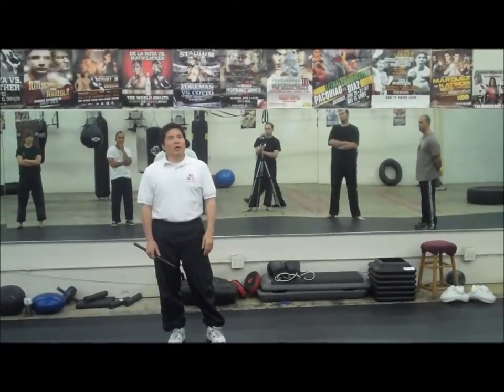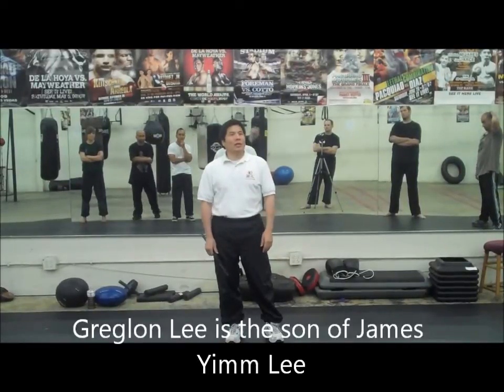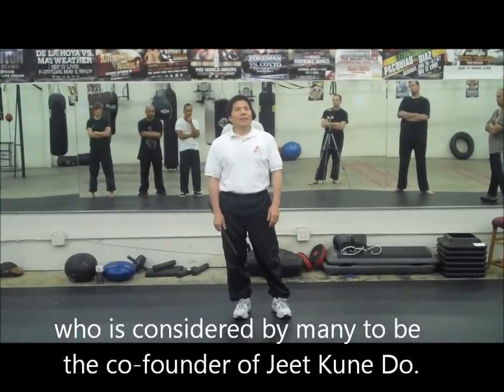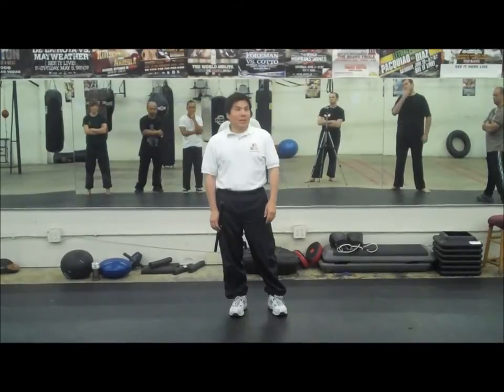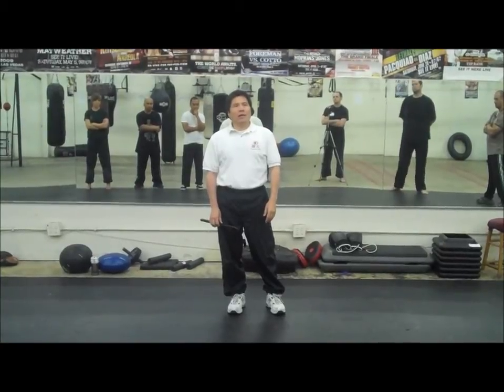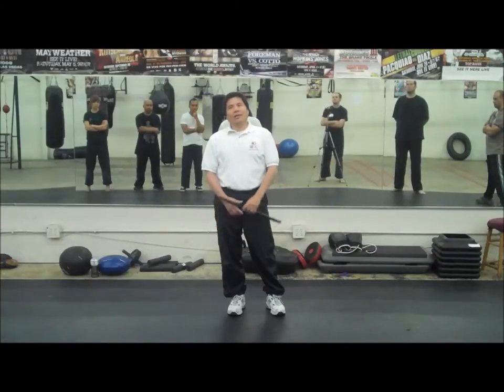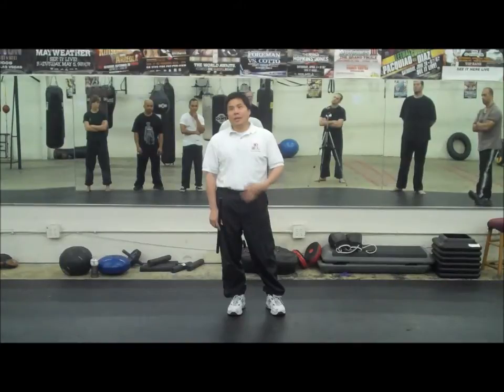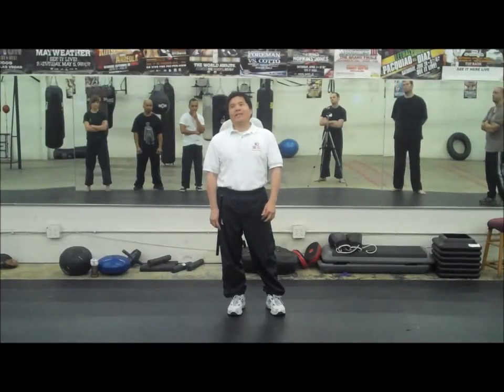Greglon Lee JKD seminar intro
This is Greglon Lee's opening to the seminar he gave on Dec. 17, 2011 at Kennel Boxing in San Leandro, in conjunction with Decuerdas GM Arthur Gonzalez through M.A.C.E. (Martial Arts Cultural Exchange).  Greglon Lee is the son of James Yimm Lee, considered by many to be the co-founder of Jeet Kune Do.  Besides his dad and Bruce, Greglon has had access to many of the first generation students of this art.